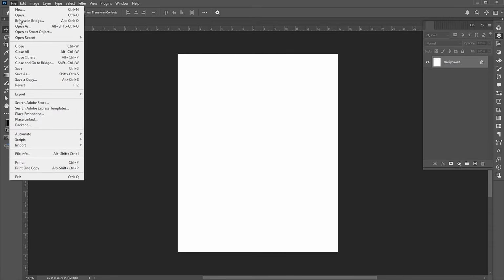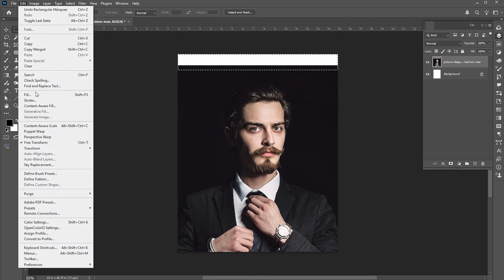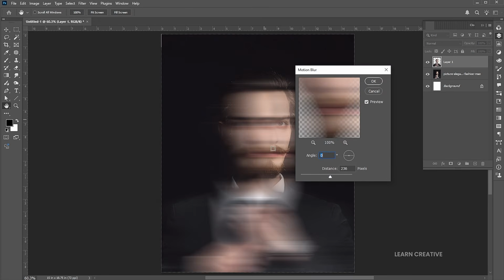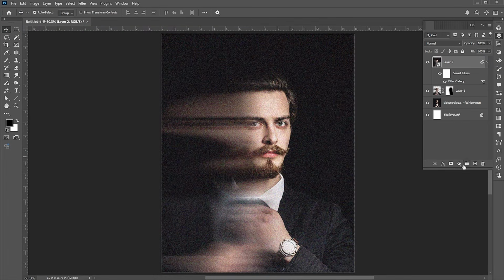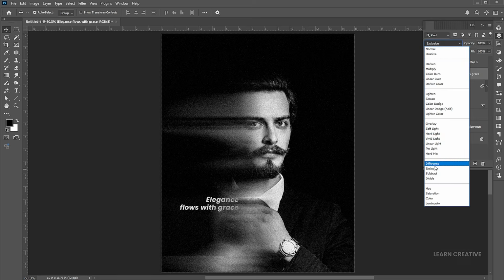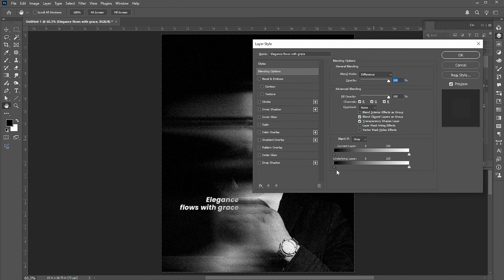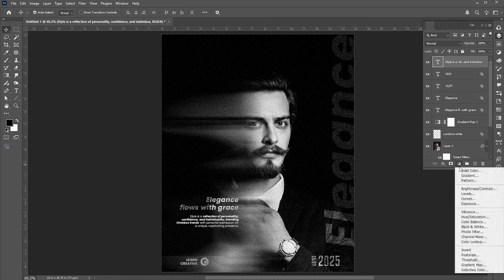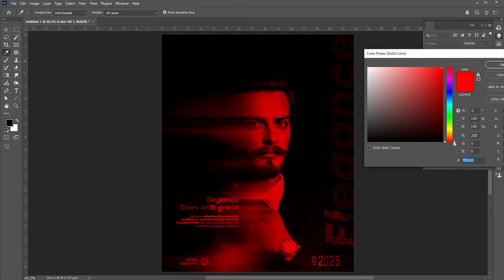Liquid Blur Effect Poster Design in Photoshop | Texture effect | Photoshop Designs 2025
Hi everyone,
In this tutorial, I will teach you how to create a Liquid Blur Effect Poster Design in Photoshop | Texture effect | Photoshop Designs 2025 | Learn Creative.

Keep learning..!

Instagram brand post design,
brand post design in Photoshop,
brand design,
creative poster,
photoshop poster design,
photoshop poster,
photoshop,
photoshop tutorial,
photoshop editing,
photoshop cc,
designing,
photoshop,
photo editing,
how to,
Adobe Photoshop cc,
learn creative

Intro: 00:00
Background Adjusts and Image Placement: 00:17
Text Settings: 02:59

Learn Creative